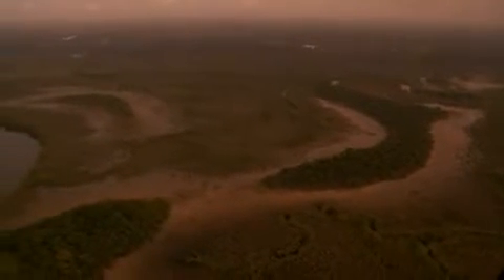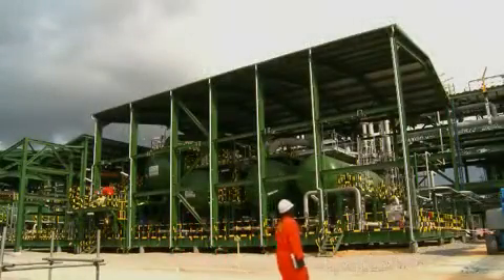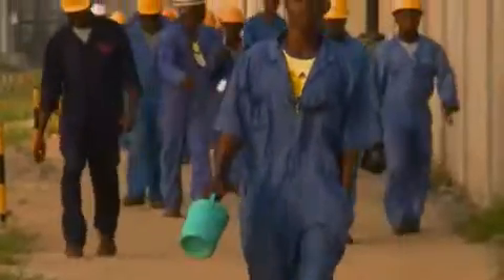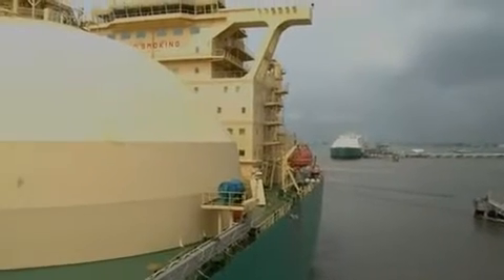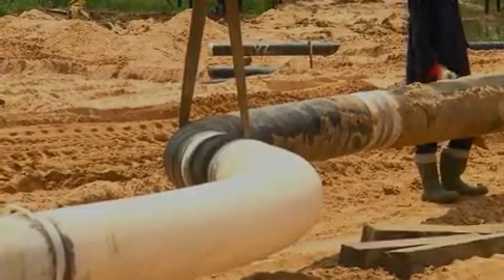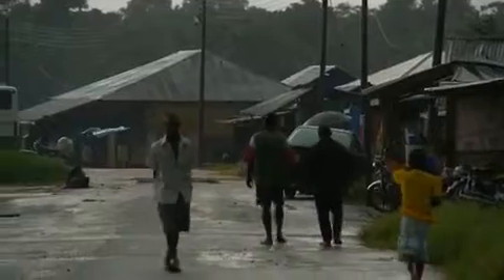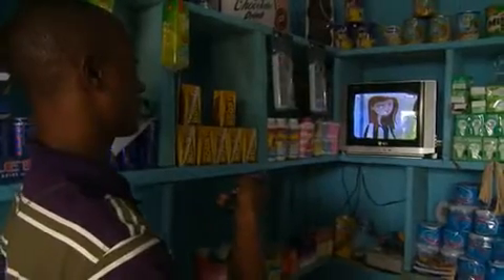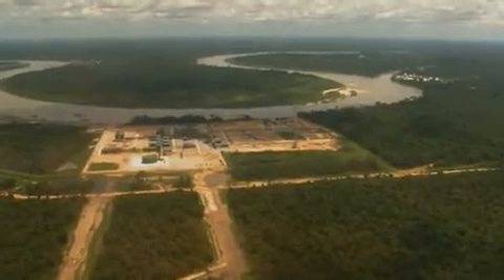Shell Nigeria Gbaran/Ubie Integrated Oil and Gas Project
The Gbaran-Ubie project began producing oil and gas in June 2010. It achieved peak gas production of up to one billion standard cubic feet of gas a day in early 2011, equivalent to about a quarter of the gas currently produced for export and domestic use in Nigeria. It will also produce more than 70,000 barrels of oil a day.

The project incorporates five oil and gas fields spread over a 650 km² area of Bayelsa and Rivers states. It has taken five years to build. It involved drilling more than 30 new wells and building a central processing facility to treat both oil and gas. Most of the gas will supply the Nigeria Liquefied Natural Gas plant at Bonny Island.

The project has created jobs and brought benefits to Nigerian companies and local communities. By the end of 2009, the project had spent over one billion dollars on Nigerian goods and services.